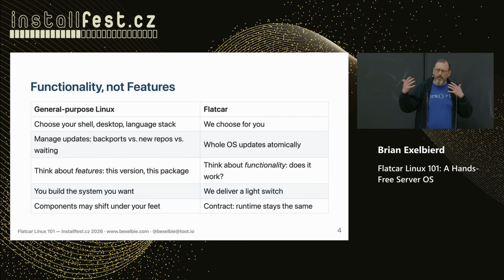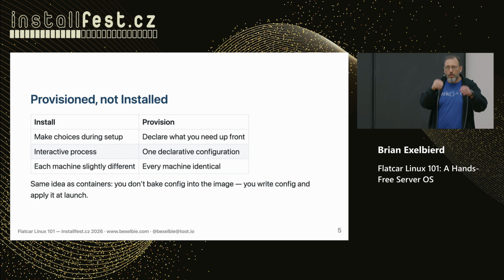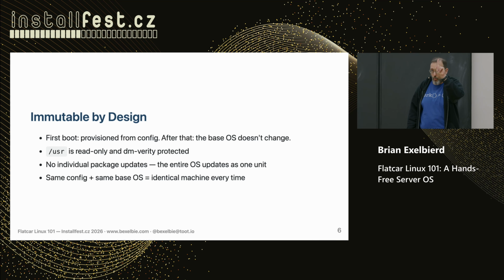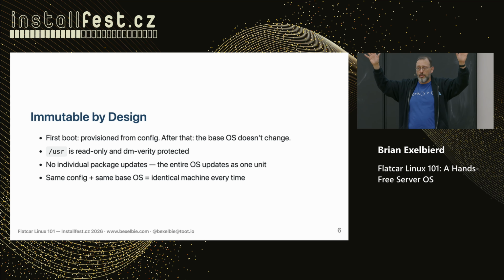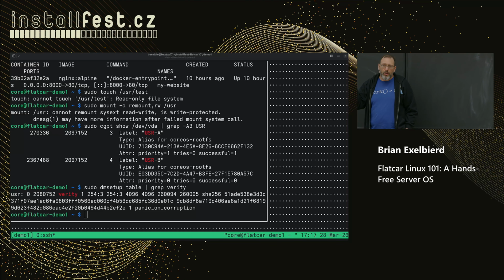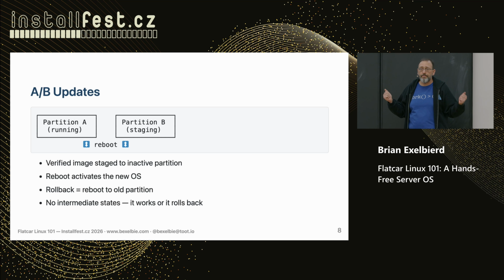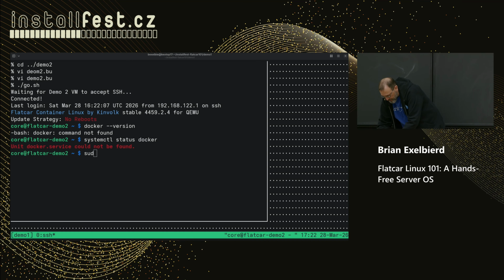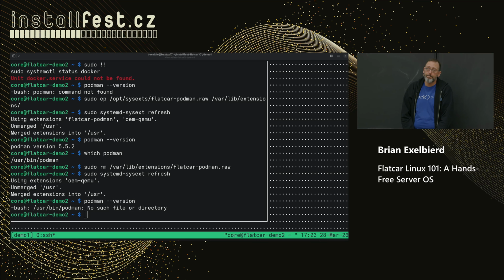Flatcar Linux 101: A Hands-Free Server OS (Brian Exelbierd)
Abstrakt:
Flatcar Linux is an immutable, container-focused Linux distribution that automatically updates itself without breaking your applications. If you want an alternative to manually coordinating package updates across servers, choosing between stable releases with selective backports or newer packages from additional repositories, Flatcar offers a different approach. In this talk, I introduce the core concepts of Flatcar Linux, show you how to provision a server with Ignition configuration, and explain how systemd-sysext lets you extend the minimal base with official and community-maintained packages like Podman, Tailscale and more. This talk is for Linux administrators and developers who want to spend less time maintaining servers and more time running services.

Most Linux distributions expect you to manually manage updates, coordinate security patches across your fleet, and decide between stable releases with selective backports or adding repositories for newer software versions. This approach gives you control and flexibility, but it requires ongoing attention and creates opportunities for servers to become configured differently over time. Each update cycle involves testing, scheduling maintenance windows, and carefully rolling out changes.

Flatcar Linux takes a different approach: the operating system is immutable, updates happen automatically in the background, and all your applications run in containers. The base OS is minimal and never changes after boot. When an update is ready, Flatcar reboots into the new version automatically with zero manual intervention. If you need additional software beyond the minimal base, systemd-sysext lets you extend Flatcar with community-maintained packages from the sysext-bakery without breaking immutability.

In this talk, I explain how Flatcar works and show you how to get started. You will see a real server being provisioned from scratch using Ignition, Flatcar's declarative configuration system. I cover the automatic update mechanism and show how to extend Flatcar with systemd-sysext.

You will learn:

- what makes Flatcar different from traditional Linux distributions
- how Ignition lets you declaratively configure servers at boot time
- how automatic updates work and why they are safe
- how to extend Flatcar with systemd-sysext and the community sysext-bakery

Vyrobilo AVC SiliconHill, 2026